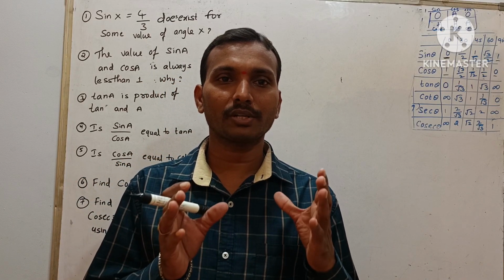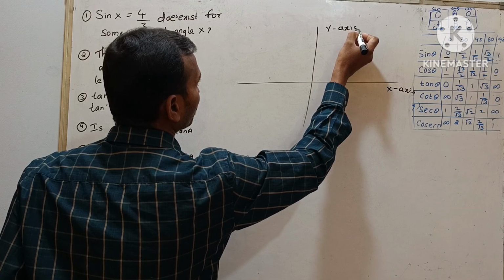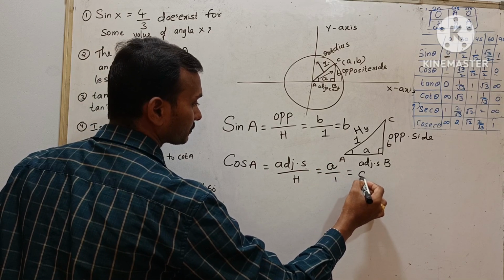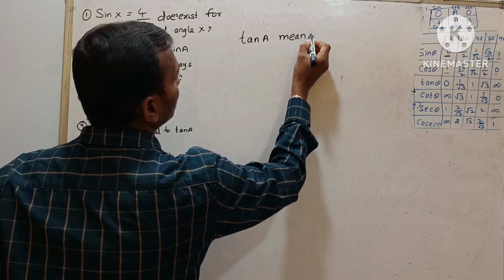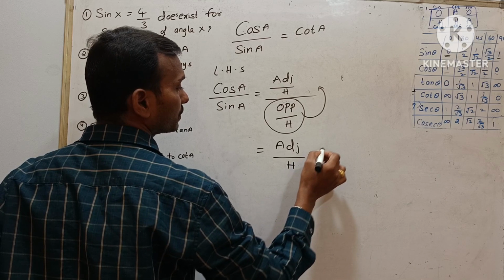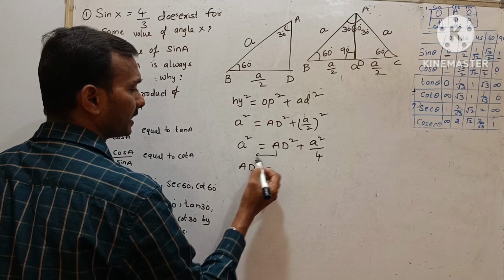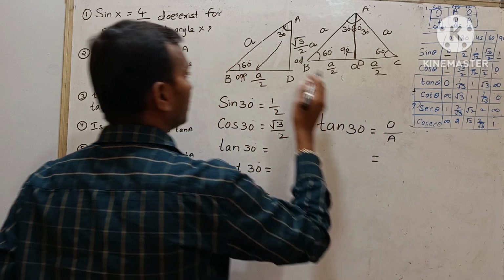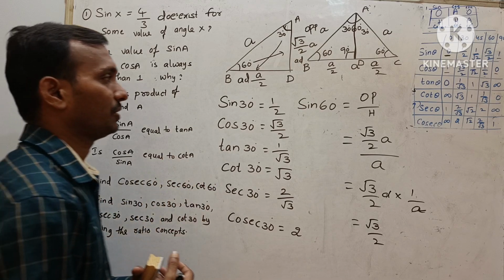10th maths Do These Problems Trigger Trigonometry part 2? sri pragna maths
In this video you are going to learn: 10th maths trigonometry chapter ex_11.4 solutions to all problems in the exercise

 #11.2_trigonometry
#11.3_trigonometry

 Telangana mathematics
 Andrapradesh maths
 Telangana maths
Trigonometry
Trigonometry class 10 ex 8.1
Trigonometry 11.1 exercise
10th class trigonometry exercise 11.1 in telugu
class 10 maths
10th class maths trigonometry 11.1 6th problem
Trigonometry class 10 ex 8.1 solutions
Sri pragna
sri pragna 10th maths
ts and ap 10th class maths
Ap telangana trigonometry
ssc
shorts